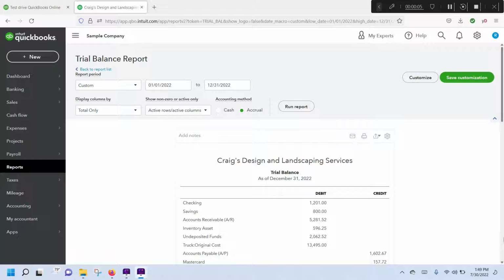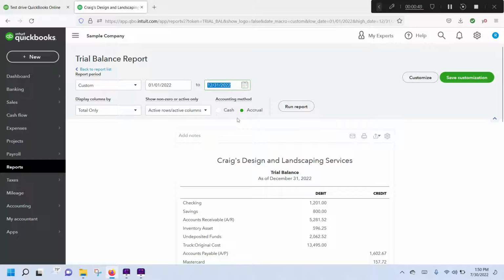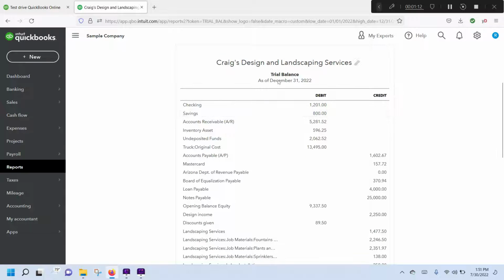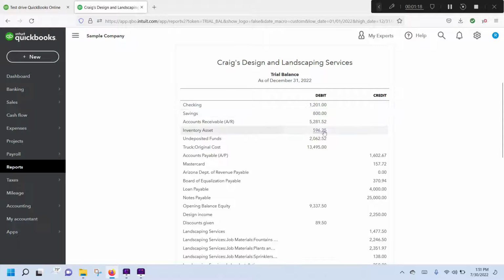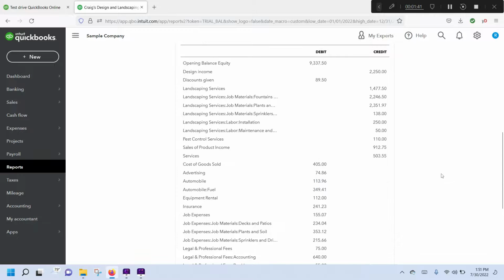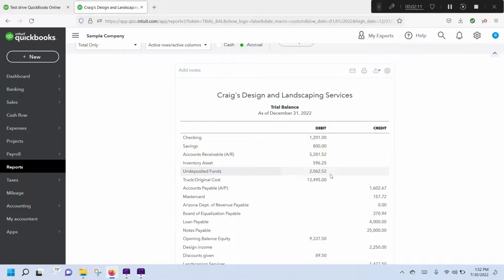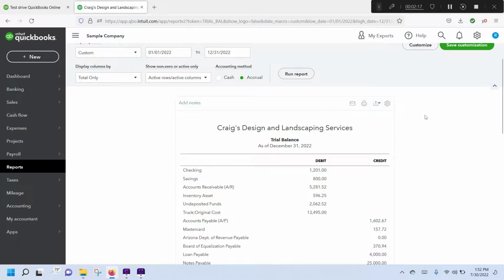The Trial Balance report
Running the trial balance report.